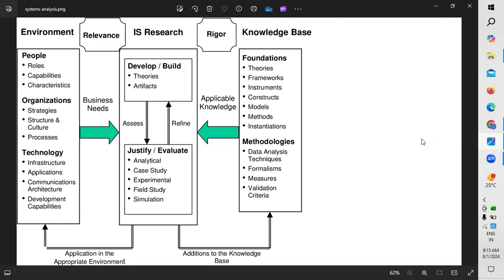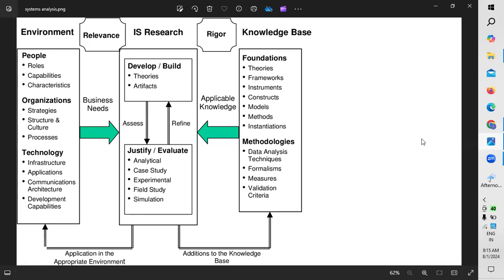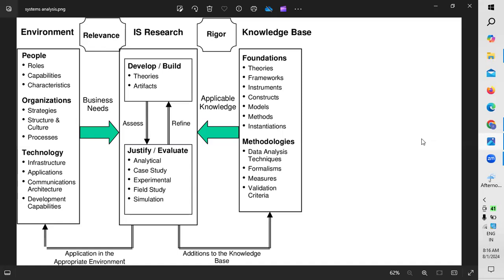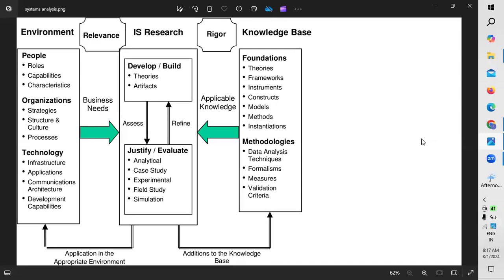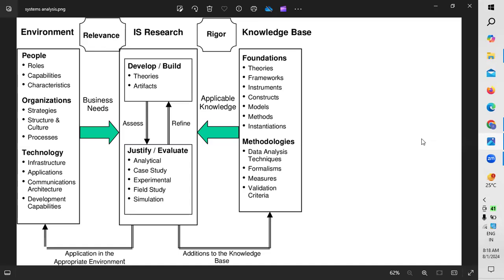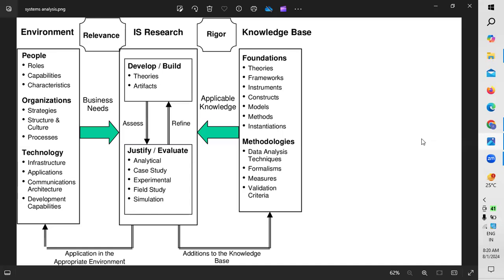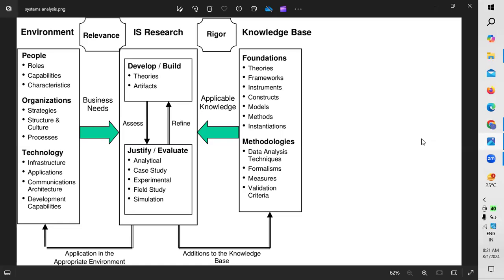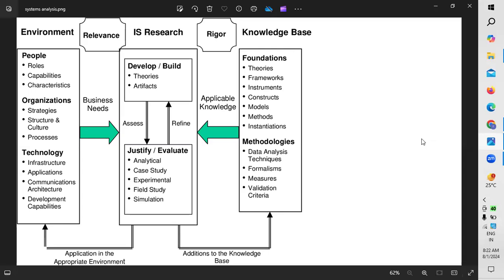systems analyst | Business systems analyst | Training Program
This video is all about systems analyst / Business systems analyst .